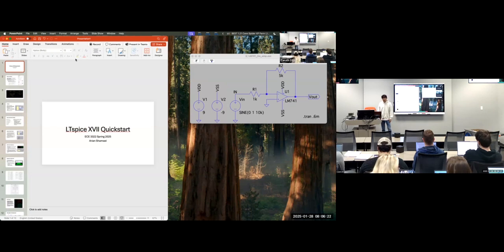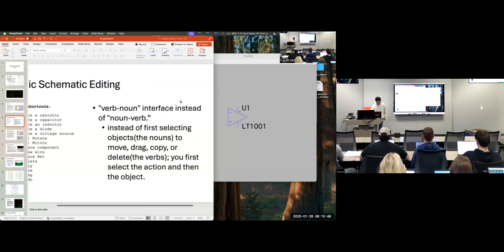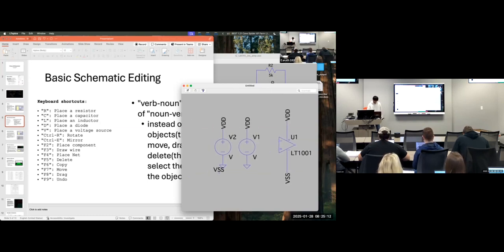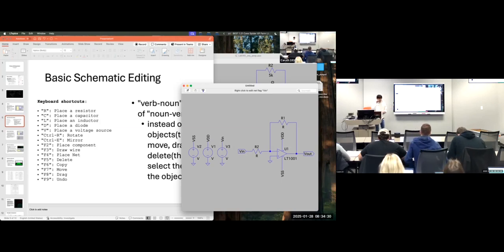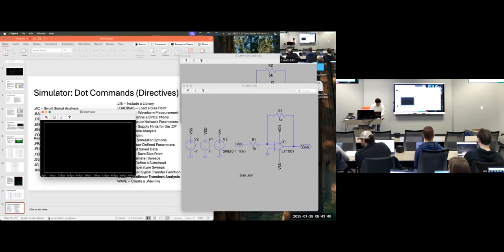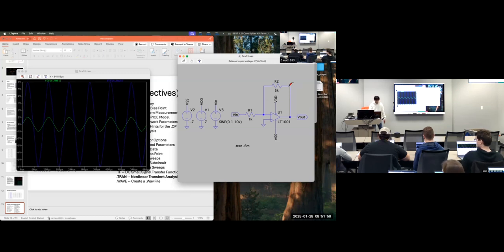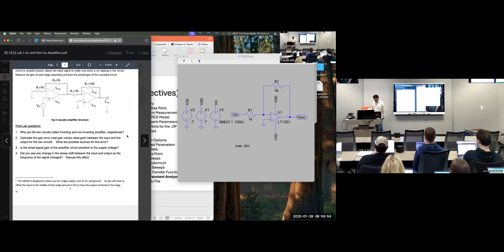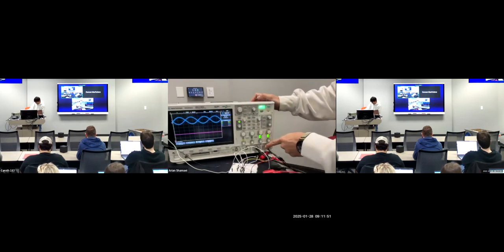Intro to LTspice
I worked as a teacher assistant for the course "Electronic Circuits II" during my final undergrad semester at university. The lab portion of the course required knowledge of simulating circuits built in the lab. I decided to put together a quick workshop on using LTspice, a free to use but powerful circuit simulation tool. This recorded lecture encompasses this, as well as an attempted physical demonstration of the circuit simulated (spoiler: it failed!).